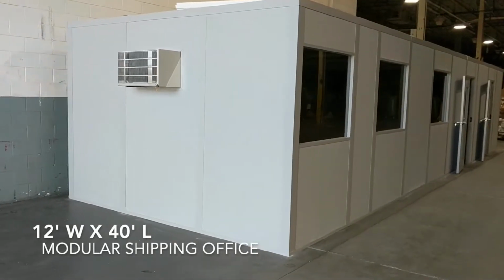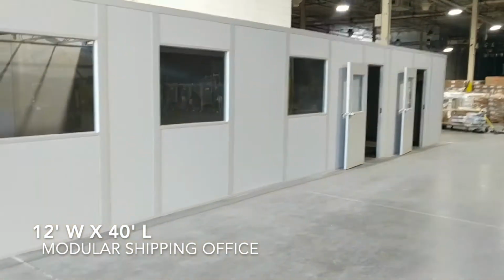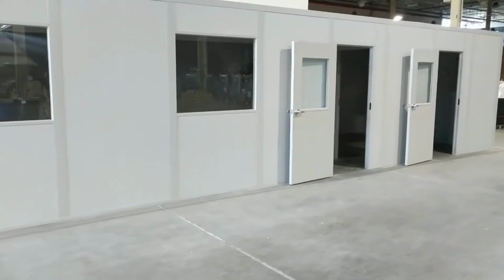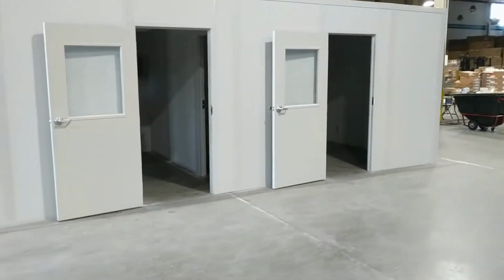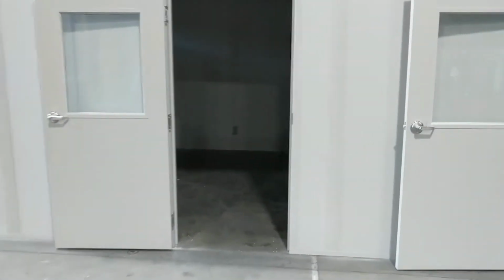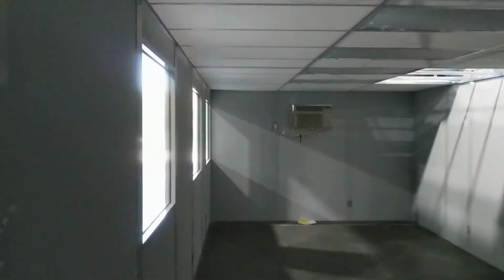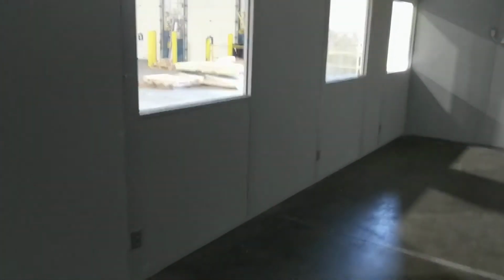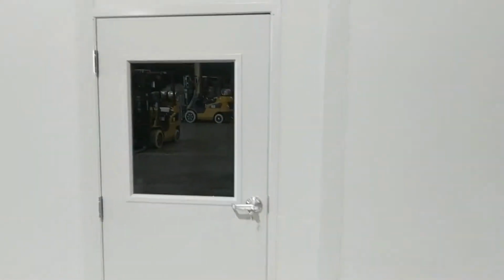Modular Shipping Office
We installed this 12' wide x 40' long x 8' high modular In Plant office system by Starrco. The modular building was shipped and installed within 3 weeks. Our install time was 3 days Friday, Saturday, Monday. Now the customer can move in and begin shipping operations out of this office space. An interior wall with door creates 2 separate office spaces. We installed modular electric wiring with lights and outlets and (2) HVAC wall mount units.